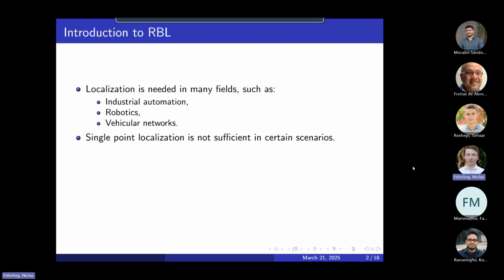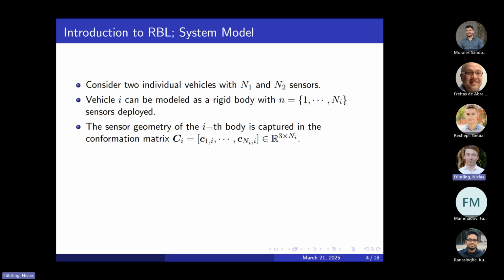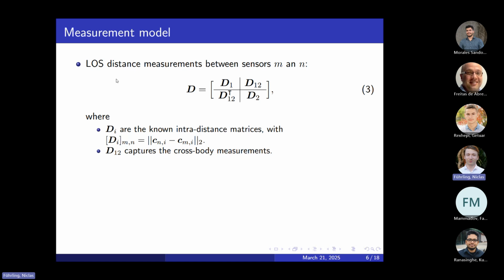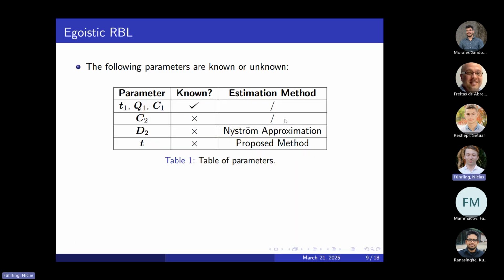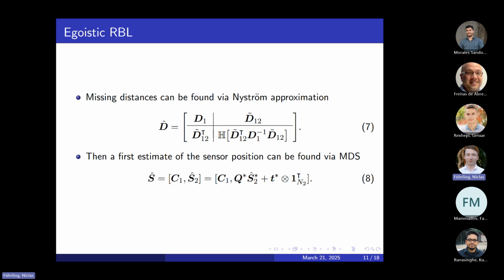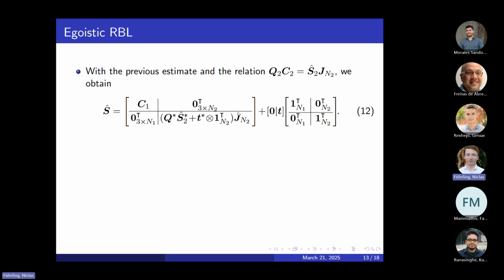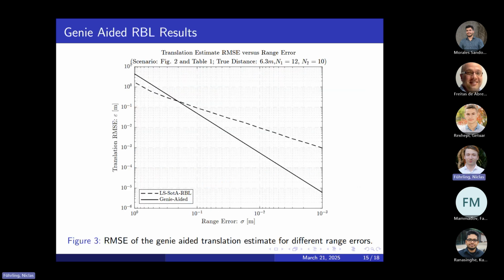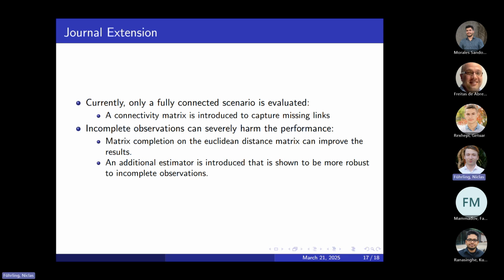Egoistic MDS based Rigid Body Localization